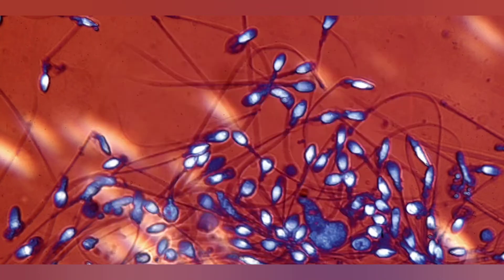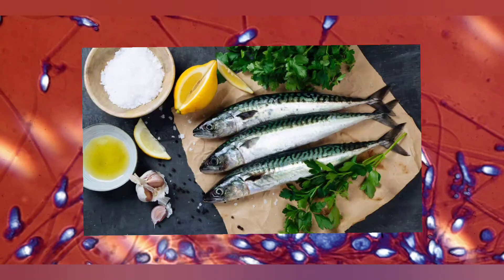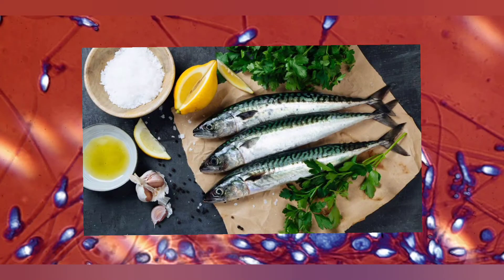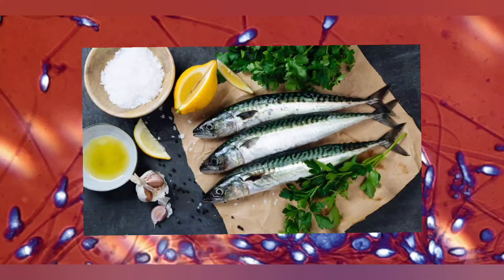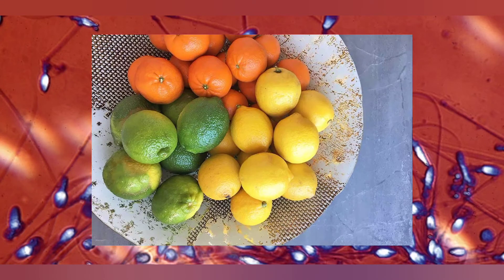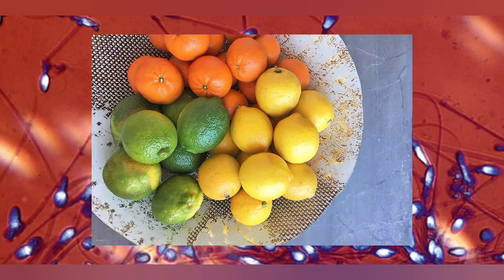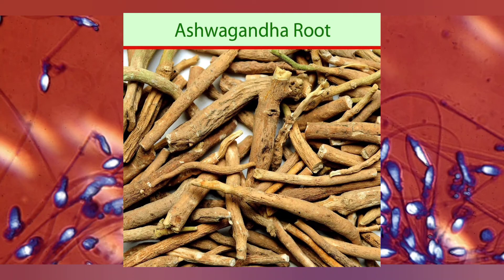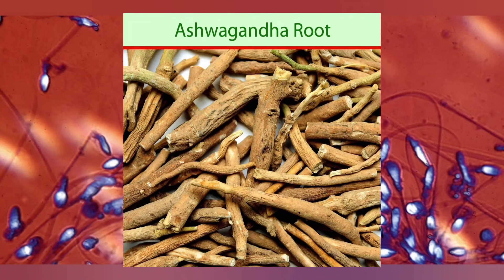விந்து உற்பத்தியை அதிகரிக்கும் உணவுகள்/ How to increase Sperm Quality & Count